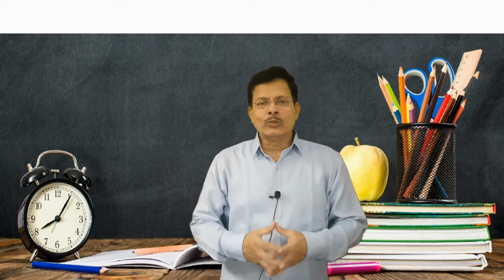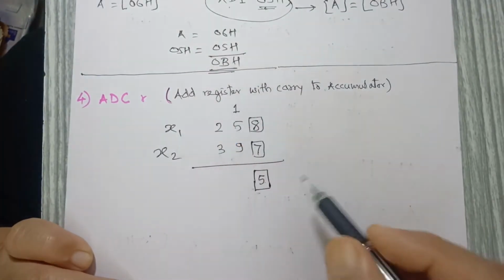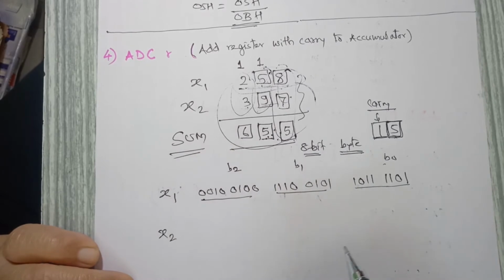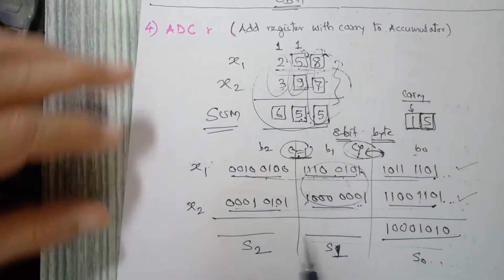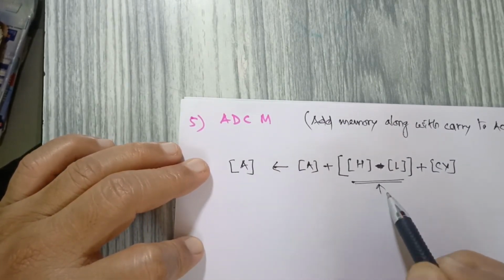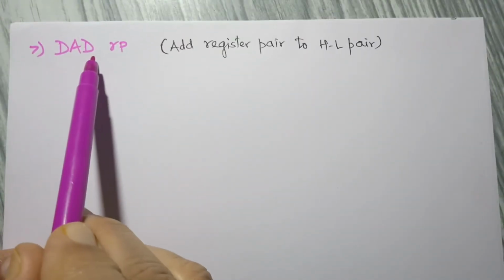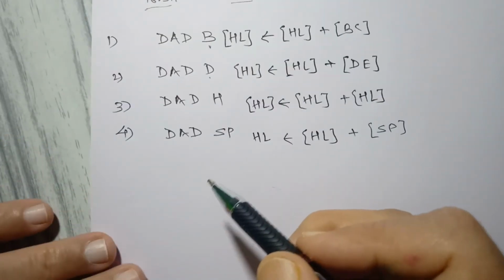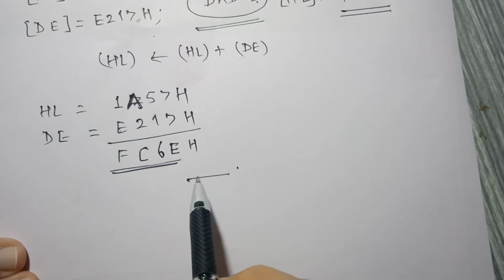8085 Arithmetic Instructions: ADC, ACI, DAD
Explains ADC, ACI, DAD instructions with suitable examples and with special reference to how to, when to use these instructions.